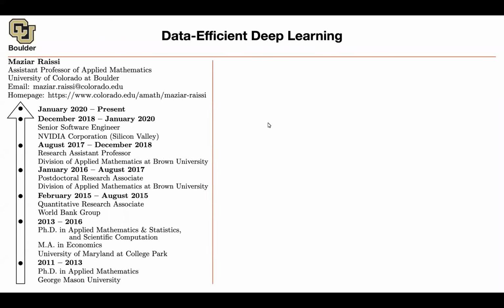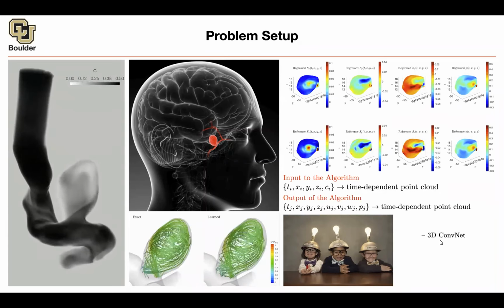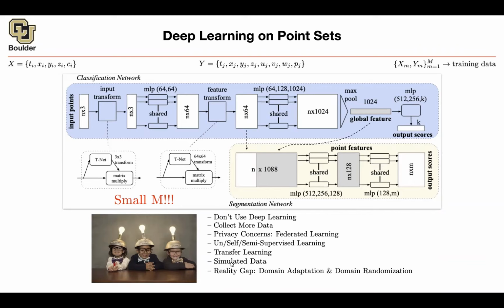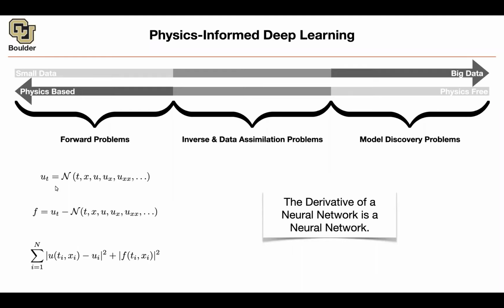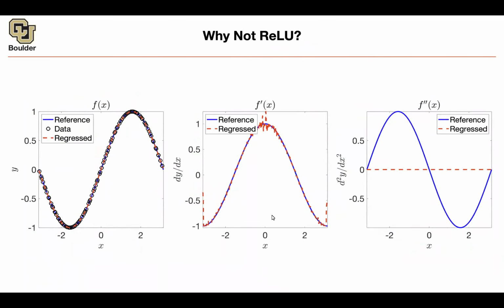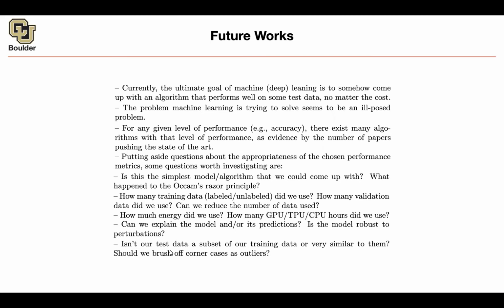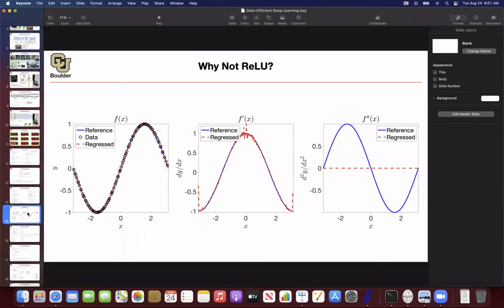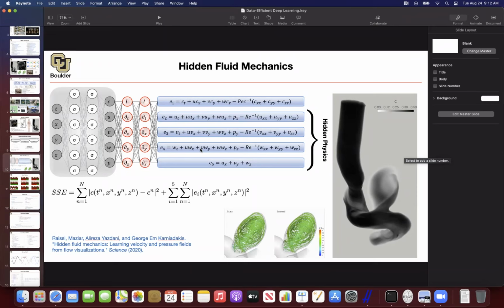Data-Efficient Deep Learning using Physics-Informed Neural Networks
Speaker: Maziar Raissi, University of Colorado Boulder